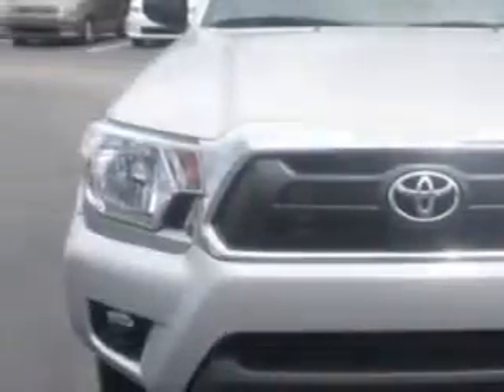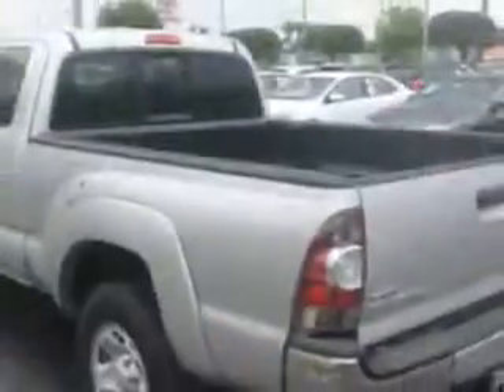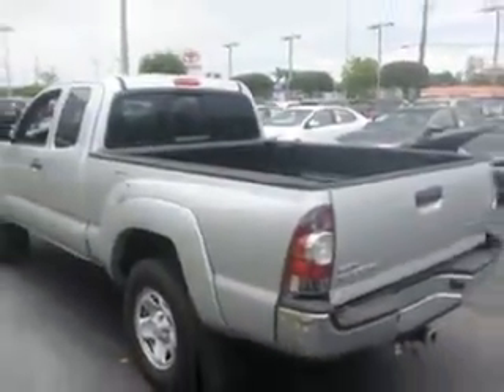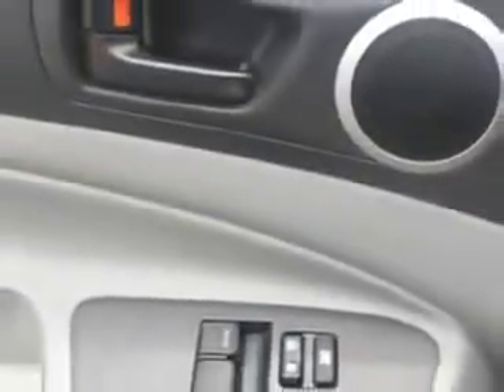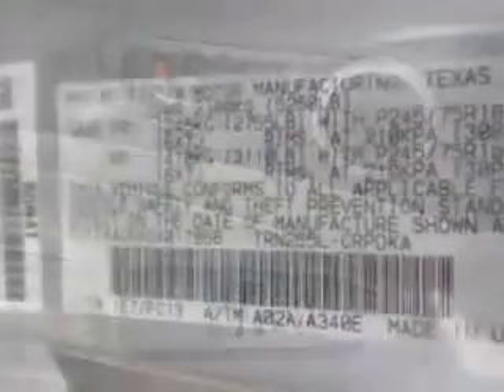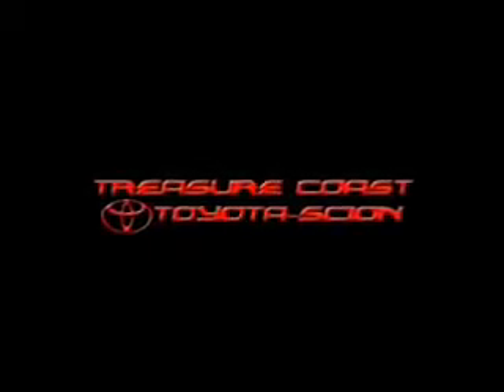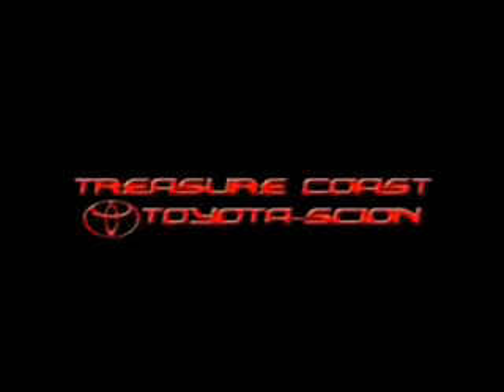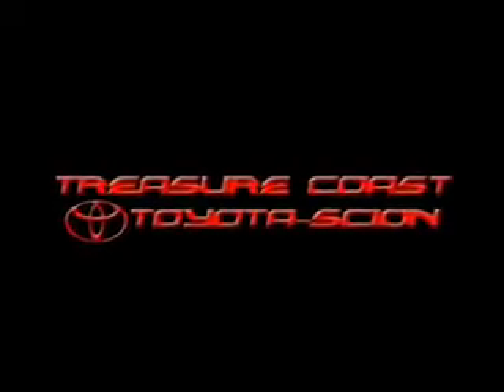2013 Toyota Tacoma Treasure Coast Toyota Stuart, FL 34997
Toyota Tacoma Treasure Coast Toyota knows you want more in a car. You have a purpose for your vehicle. Check out this Silver Streak Mica Toyota Tacoma Access Cab, equipped with a 4 Cylinder engine and an automatic transmission. Enjoy an impressive 24 miles to the gallon on this utility truck with features like Dual Rear-Hinged Access Doors Side Door, Halogen Headlights, Auxiliary Audio Input - Ipod, Electronic Stability Control, Variable Power-Assisted Steering, Removable Tailgate, Folding Rear Seats, Electronic Brakeforce Distribution, Emergency Braking Assist, and much more. Get where you need to go, enjoy the drive, and have peace of mind in this Toyota Tacoma. See us at Treasure Coast Toyota today!
MILES: 15,556
VIN:5TFTX4GN4DX017866

5101 SE Federal Highway
Stuart, Florida 34997